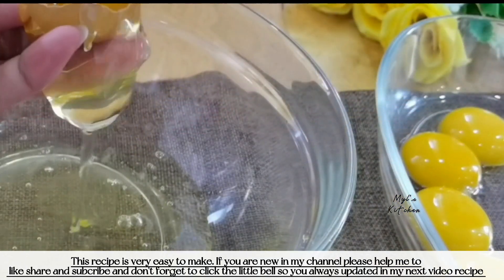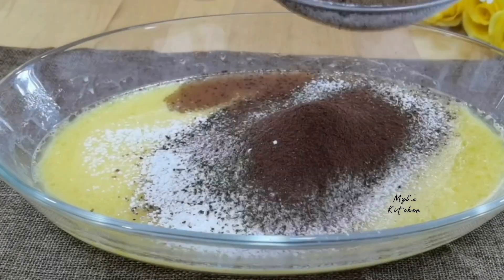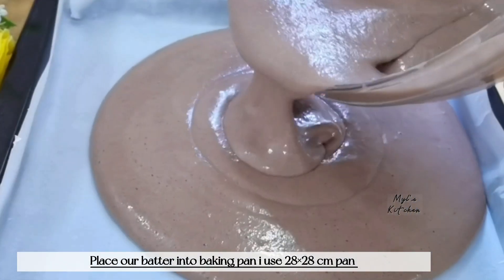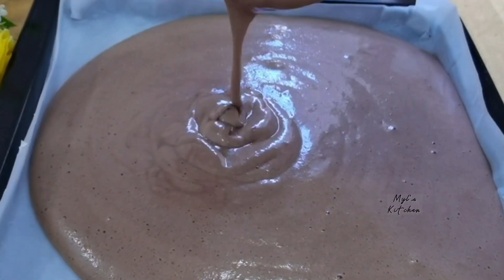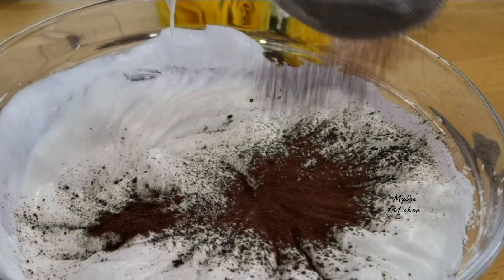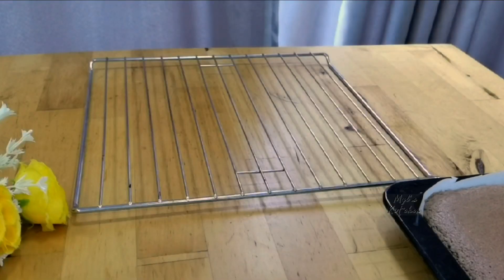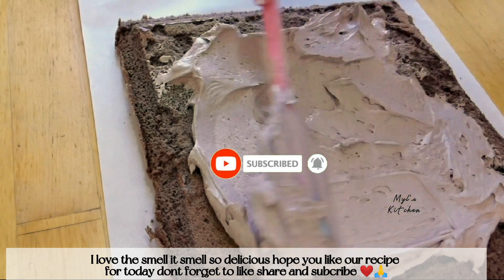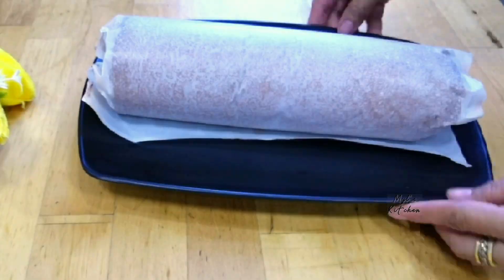CHOCOLATE SWISS ROLL /SOFT EASY RECIPE SWISS ROLL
◾Today we are going to make a yummy chocolate swiss roll this recipe is so easy to prepare hope you like our recipe for today if you are new to my channel please help me to like share and subcribe also you can write some comment down below. See you again 😊

◾INGREDIENTS 🧁

MILK  90g

CORN OIL 45g

SUGAR 50g

LARGE EGG 5 pcs.

◾Toppings🧁

WHIPPING CREAM 200g

SUGAR 15g

CREAMCHEESE 100g

◾Bake in preheated oven 170°c for 35 minutes
◾ Pan size  28x 28cm